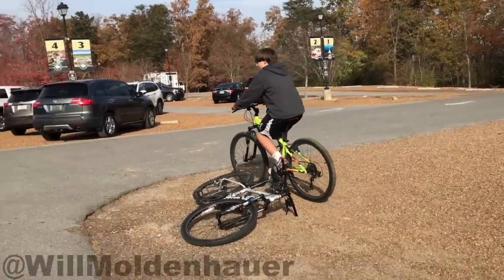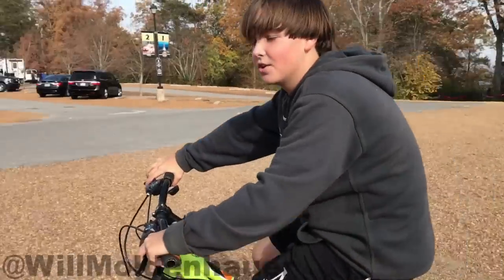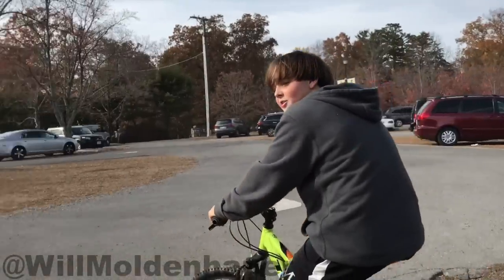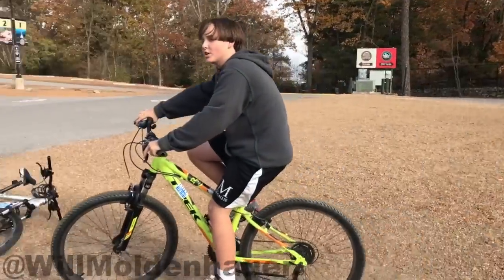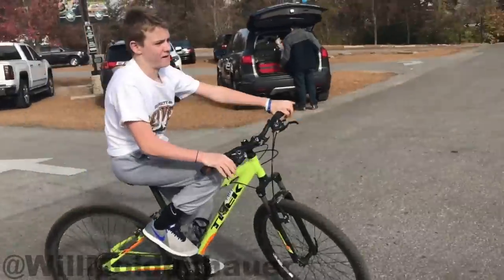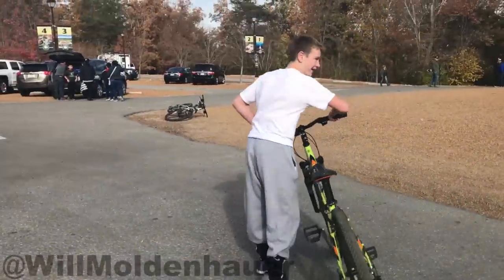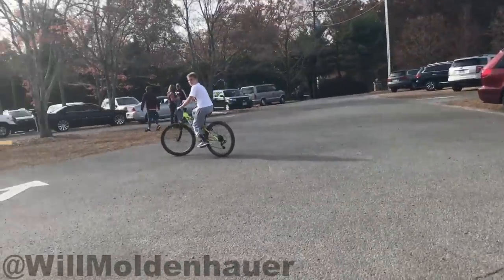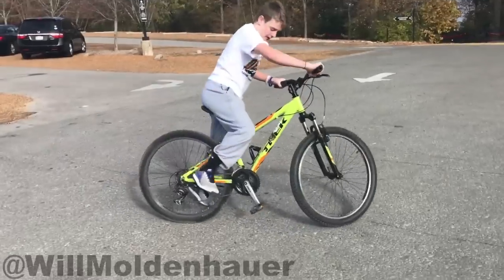HOW TO DO A LONGER WHEELIE ON A MOUNTAIN BIKE!!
If you are confused about beginner stuff like getting your front wheel up go watch my first wheelie video, because my first one covers all beginner aspects and this video is more intermediate! and questions and comments would be appreciated!

Instagram: will_moldenhauer                                               Snapchat: will_60                                                                      Twitter: @willmoldenhauer